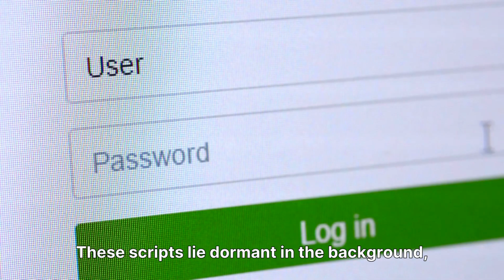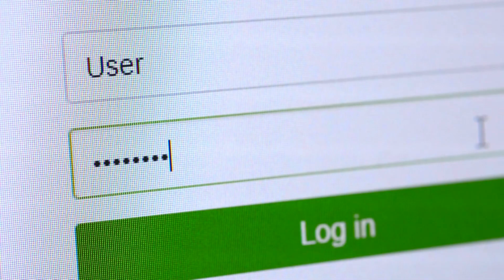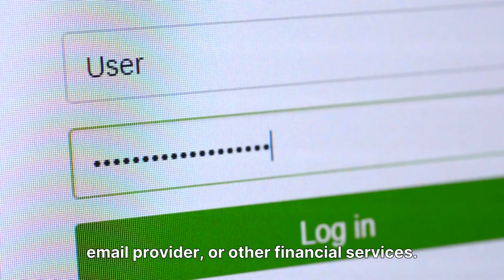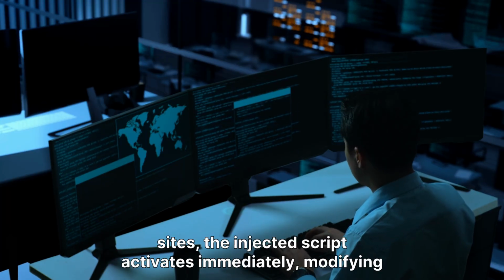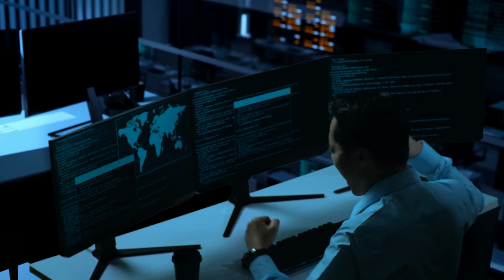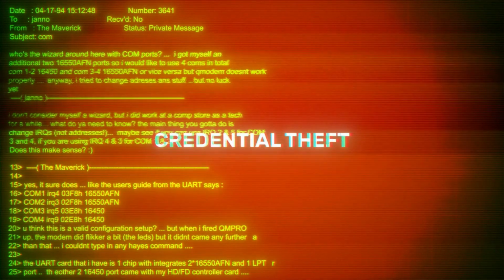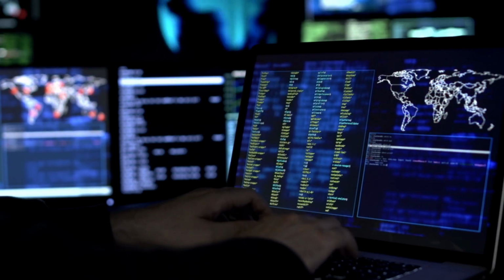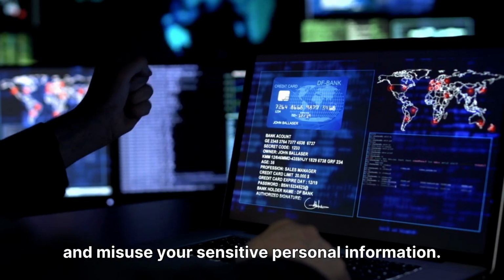Man-in-the-Browser Credential Extraction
Injected scripts steal credentials inside the user’s browser before encryption.